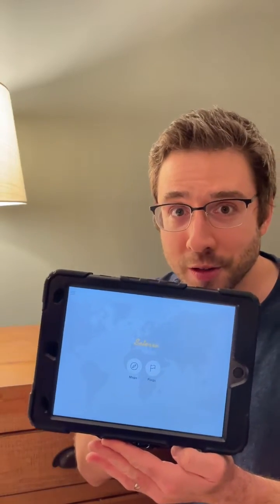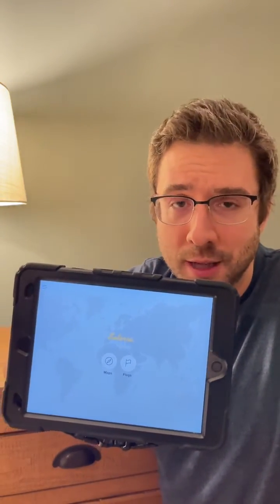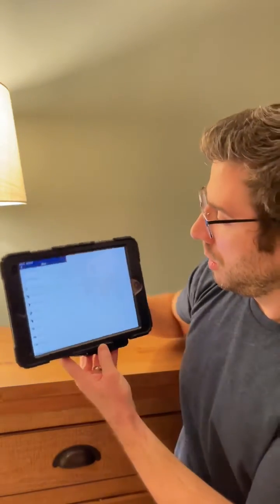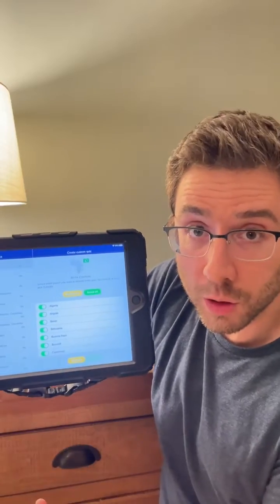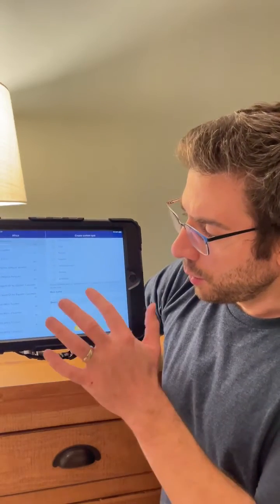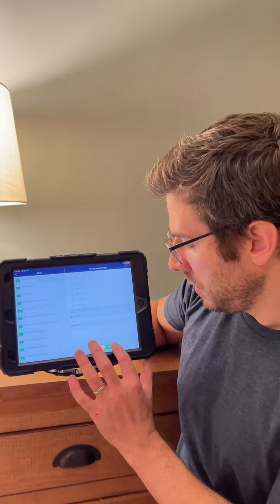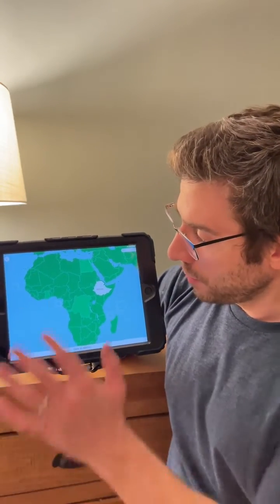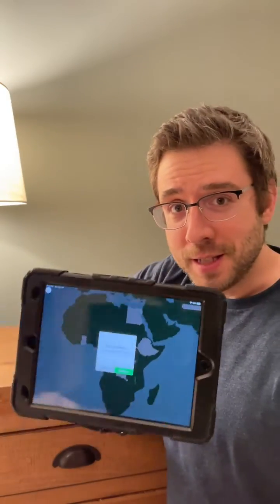Seterra Map App for Android and ios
Awesome Seterra app for developing knowledge of world geography in GlobalIssues and APUSH!